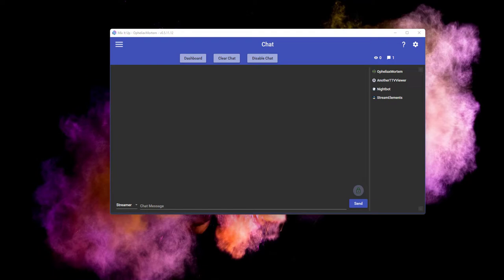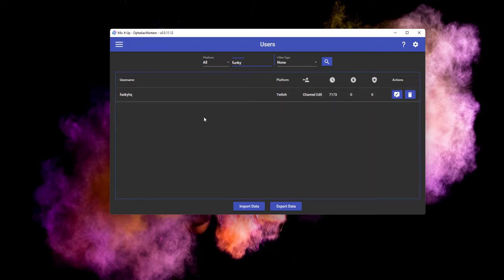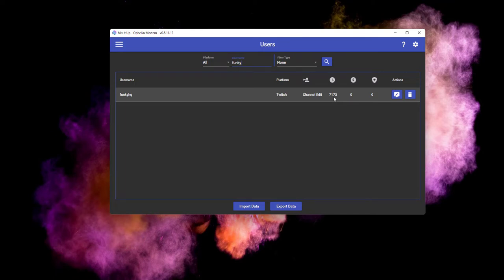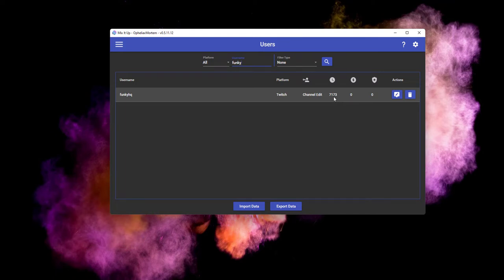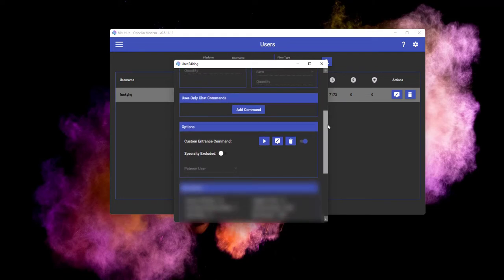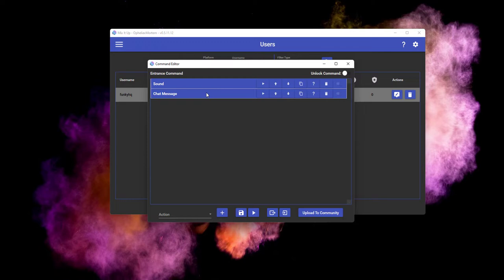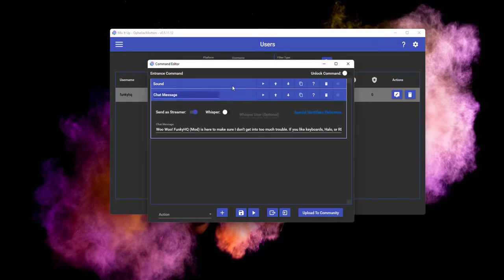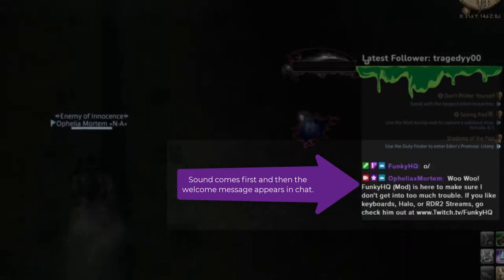Make Custom Entrance Commands in MixItUp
Want to step up your MixItUp command by creating custom greetings to mods, mvps, subscribers? Watch this quick tutorial to show you the very basics of setup!